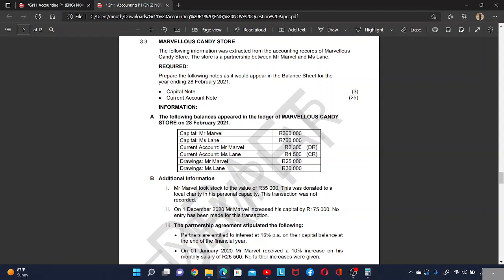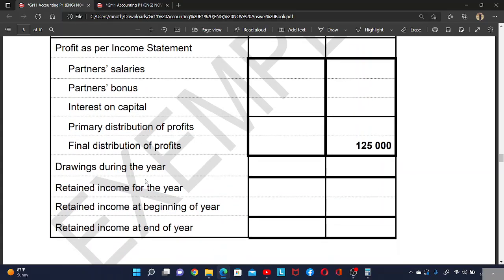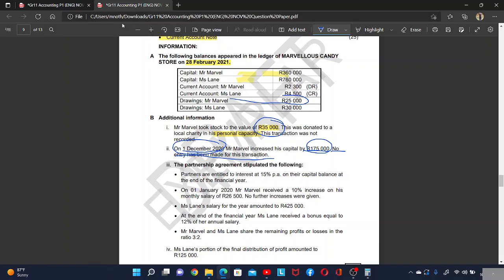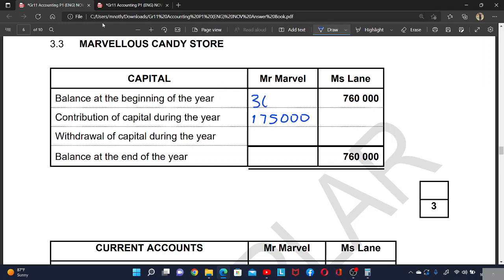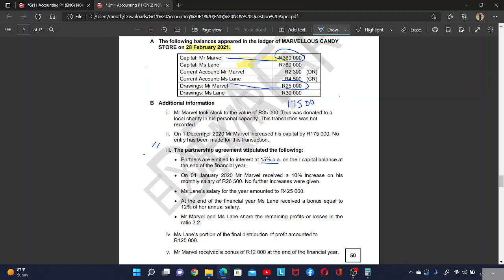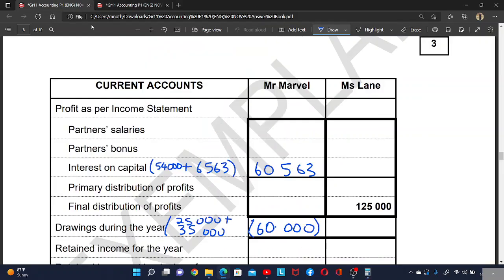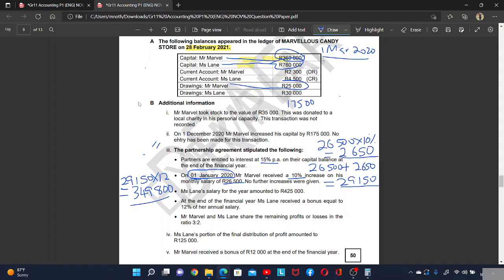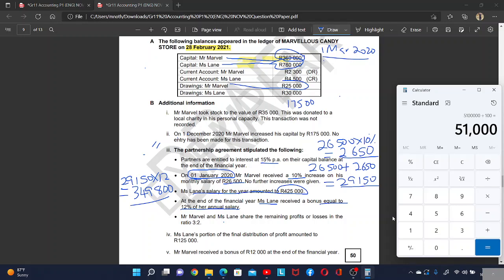Current account note Grade 11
How to prepare Current account note Grade 11 @MindsetLearn